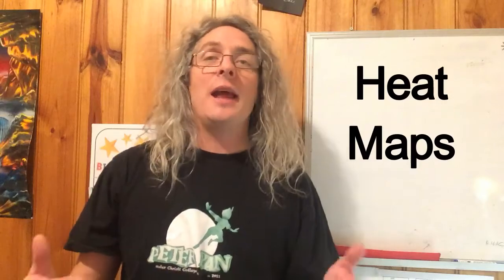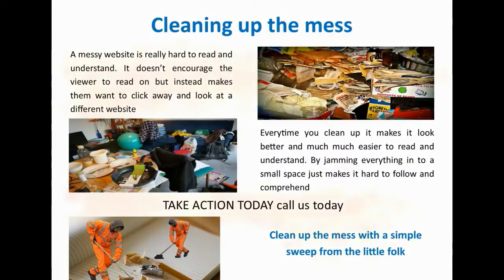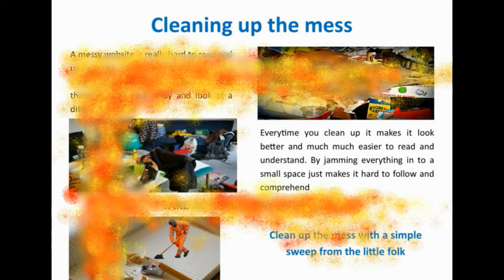Layout for your best website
Make your best website work for you by understanding how to layout the design for the greatest results. These simple but effective tricks and tips will give you a better understanding as you build your booking system. All in a days work of a childrens’ magician with magic behind the magic.

website layout,
website design,
building a website,
booking system,
kids entertainer,
entertainment business,
magic behind the magic,
steve wickenton,